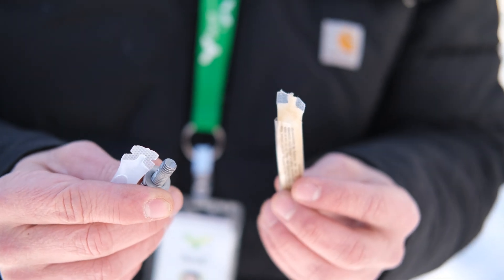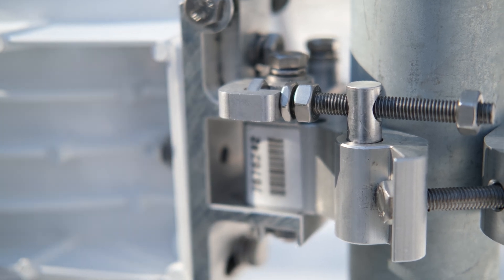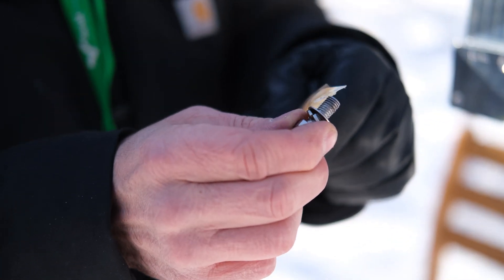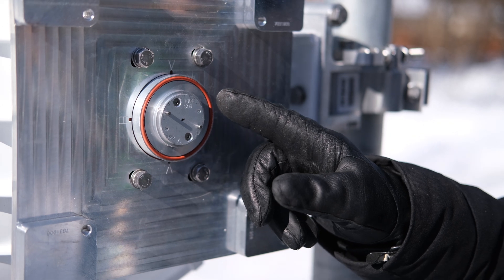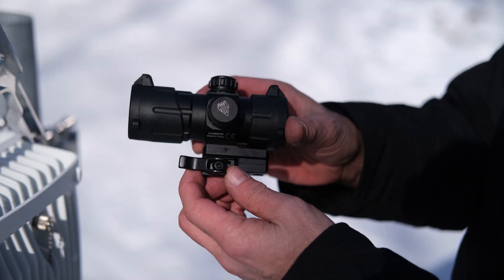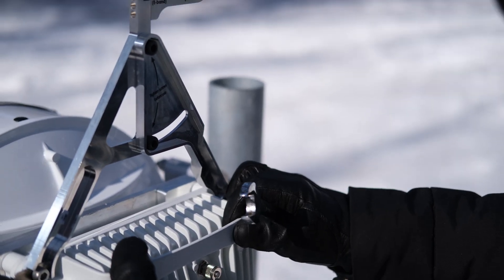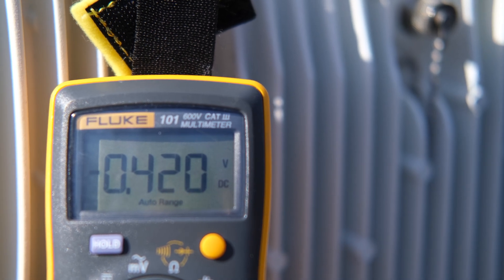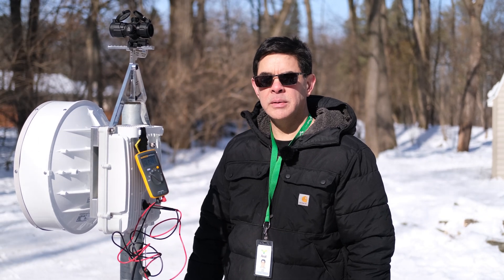WTM 4800 E-Band Installation and Alignment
With Jim Hong, Aviat Networks